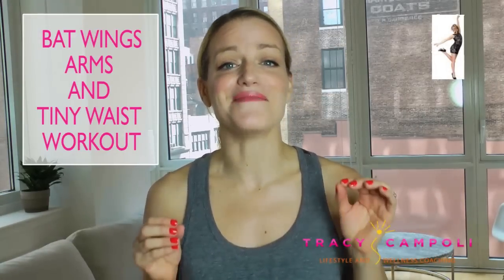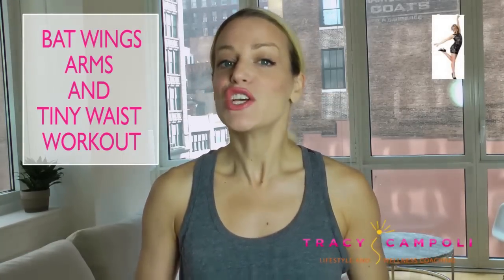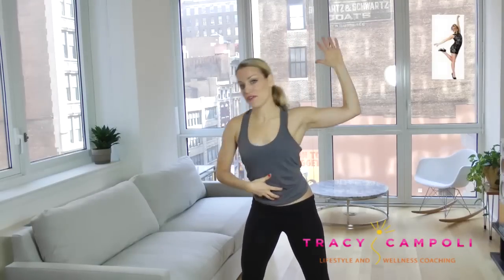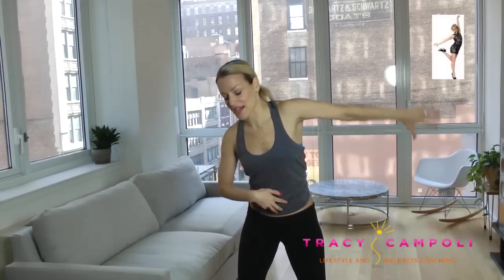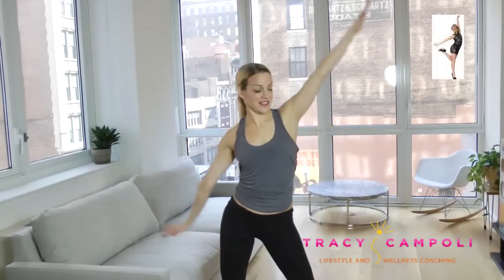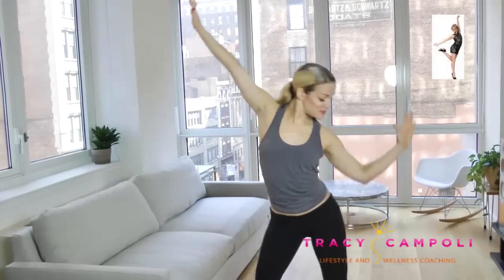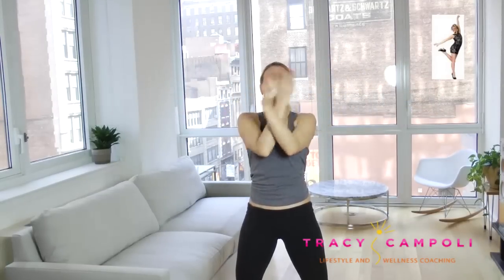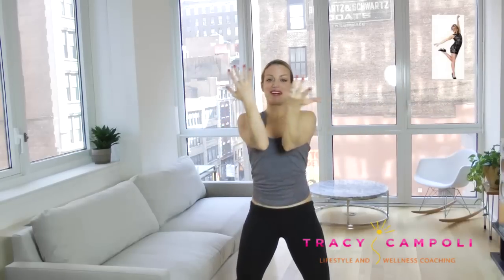BAT WINGS, ARMS AND TINY WAIST WORKOUT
Lose your bat wings, tone up those triceps, shoulders and get a tiny waist FAST with this workout.   I hope you love it!

♥ VIBRANT HEALTH PURE GREEN PROTEIN